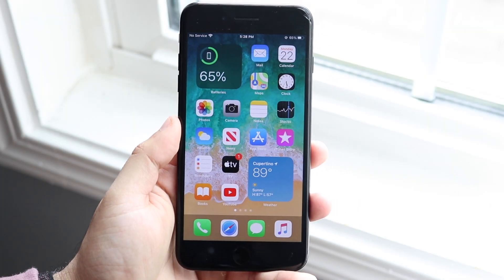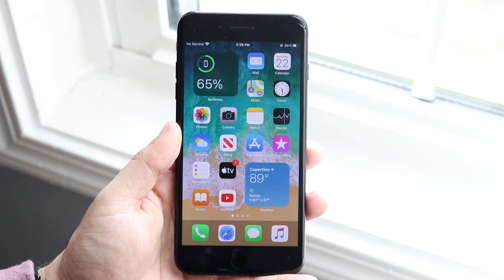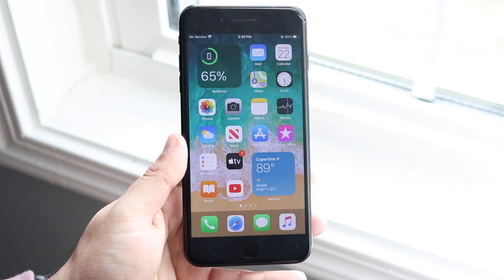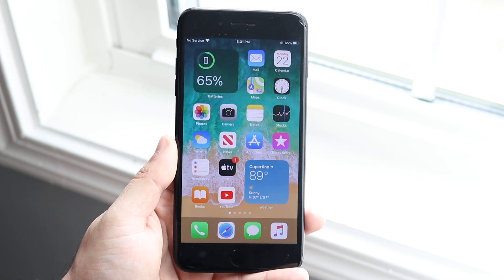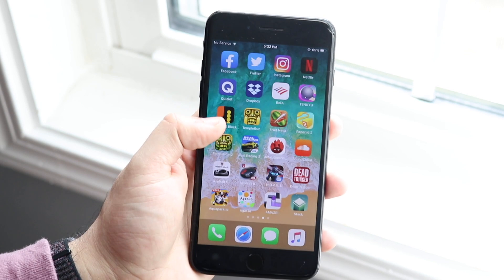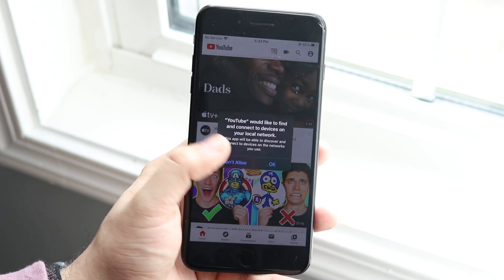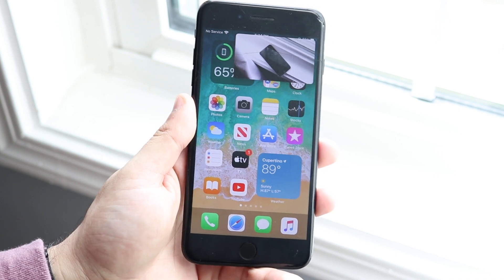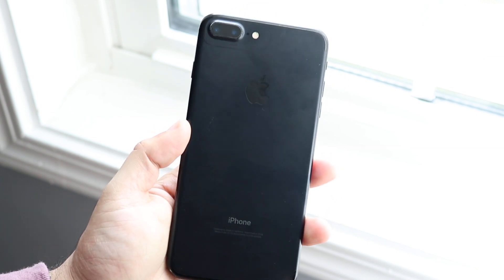iPhone 7 Plus On iOS 14! (Review)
iOS 14 has came out in it's first beta! Let's see how it feels on the iPhone 7+!